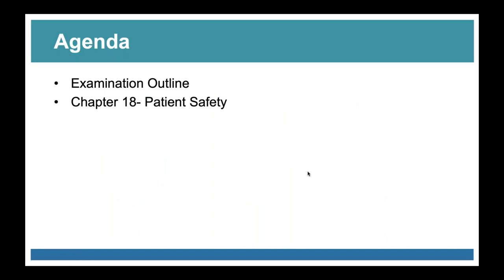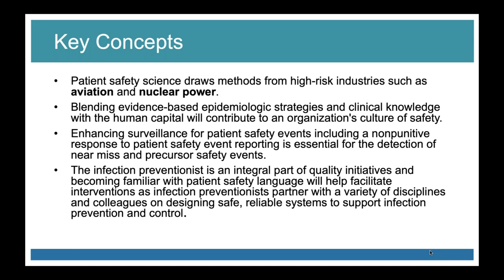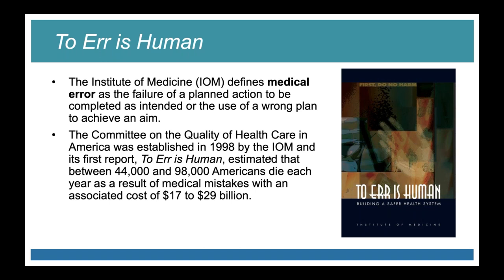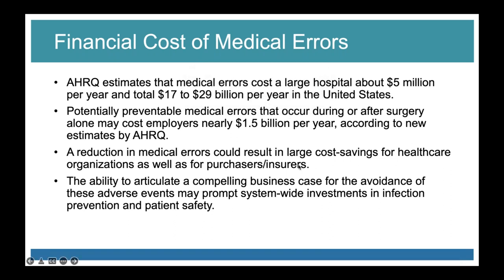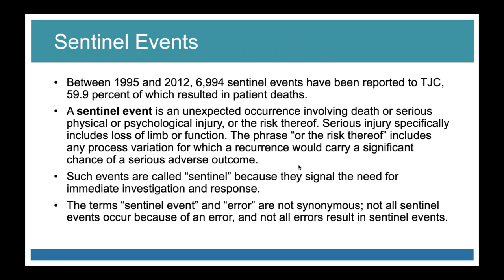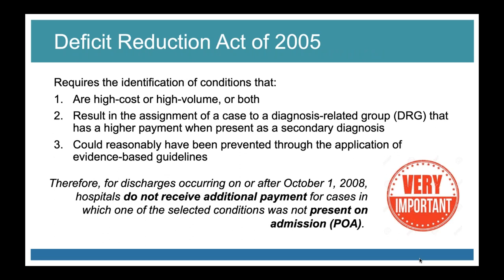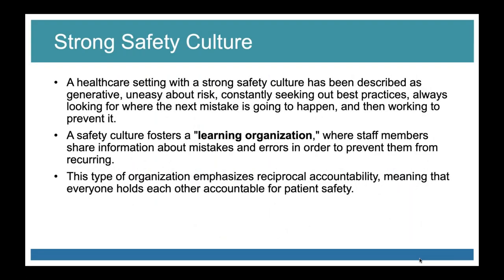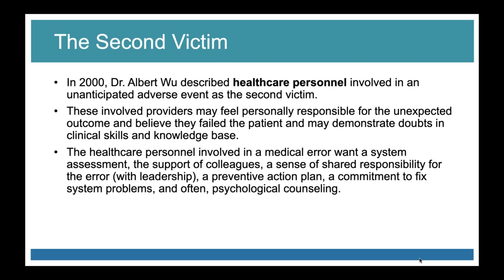Patient Safety CIC Study Group